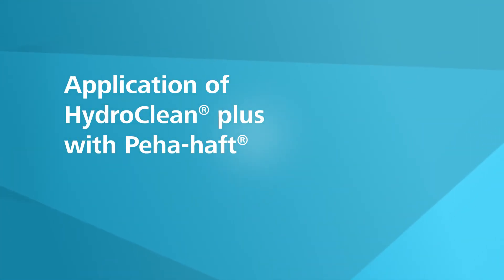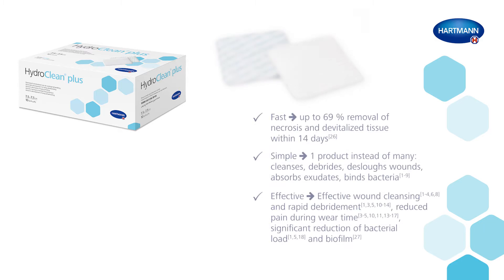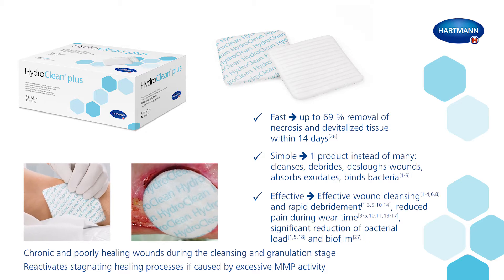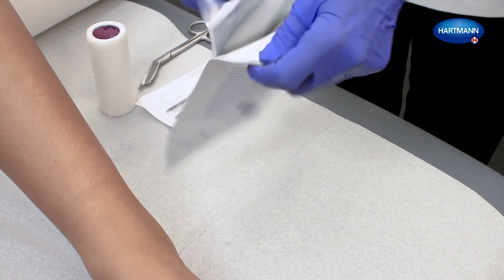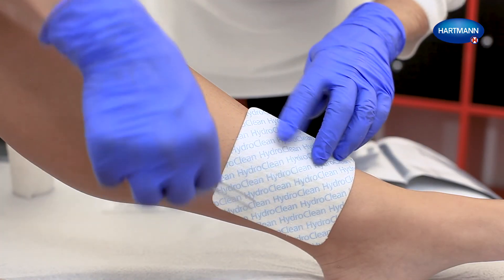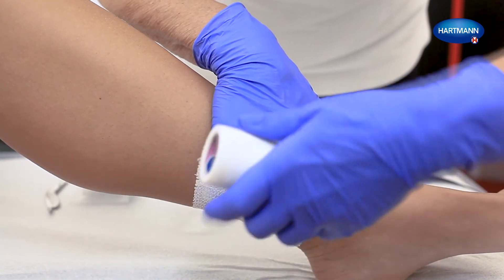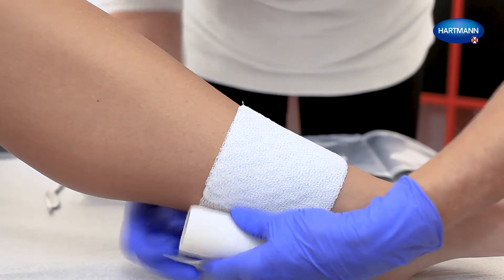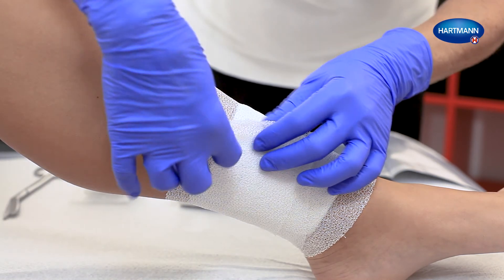How to apply Hydroclean® Plus with Peha-haft®?